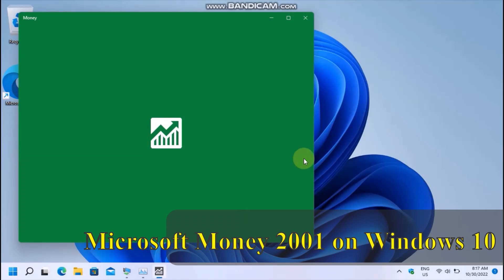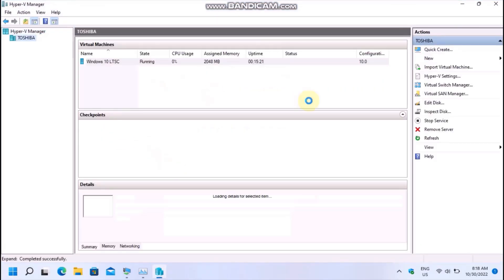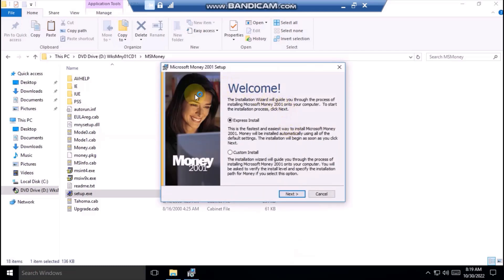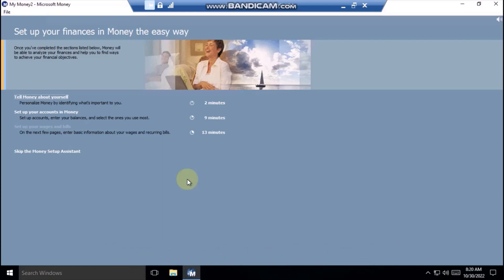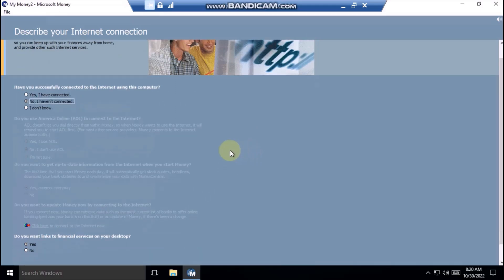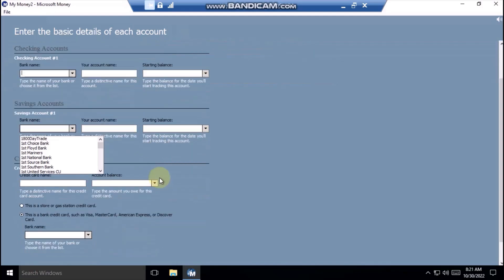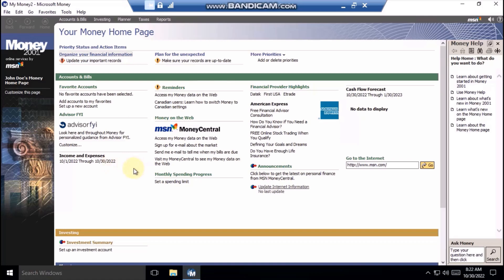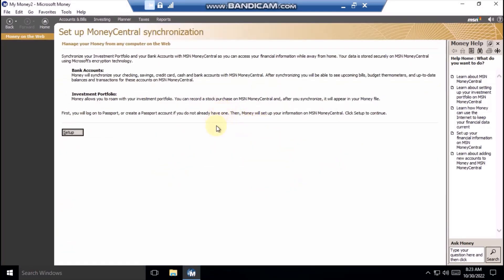Microsoft Money 2001 on Windows 10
If you go to the Microsoft Store, you can download MSN Money, a simple finance app by Microsoft, which keeps you up to date with articles and notifications on the news and companies that matter to you. The app was originally shipped with Windows 8. However, there was a much more sophisticated and feature-rich program, which used to manage your budget and remind you to pay your bills. It was called Microsoft Money and in 2001, it shipped with Microsoft Works 6 (discontinued productivity software for home PCs). Today, I will try to install this program on Windows 10 and take a look at it. Unfortunately, I couldn't install Works 6; if I had installed the suite, I would have shown many more programs including the word processor, the spreadsheet editor and the database capability, which were scaled down for the home user. By the way, that was the original video idea. Here you can read the setup screens:

Thanks for choosing Microsoft Money 2001

The easy way to manage your investments and direct your financial future. Money 2001 provides the essential tools to help you achieve your goals while effortlessly managing your day-to-day financial tasks. Here are just a few of the new, exciting features you'll find in Money 2001...

Money 2001 helps manage what's important for you

Whether you're a novice or an expert, Money 2001 helps make getting started easier and faster. The Money Setup Assistant takes you through a simple, step-by-step "interview" about you and your finances to help you focus and take action on the things that are most important to you and your financial needs.

Money 2001 saves time by streamlining data entry

* Download your bank statements and other financial updates online using Money Smart Internet Connection.
* Track your expenses with automatic categorization of widely used products and services.
* With MSN MoneyCentral synchronization, you can pay bills, or update your portfolio anytime, anywhere.

Money 2001 is the one-stop solution for your short-term and long-term financial needs

* Budget and cash flow tools allow you to develop and manage your money over several months.
* The Debt Reduction Planner allows you to compare current projections with past ones.
* Make investing decisions that support your short-term, long-term, and tax plans using Money's investing tools.

Chapters:
00:00 - Intro. The current Money app
00:39 - Installing Microsoft Money 2001
02:13 - Exploring the software
08:53 - Thanks for watching! Please subscribe!